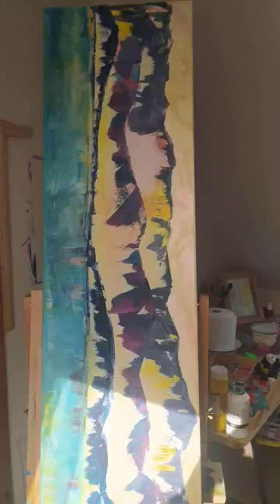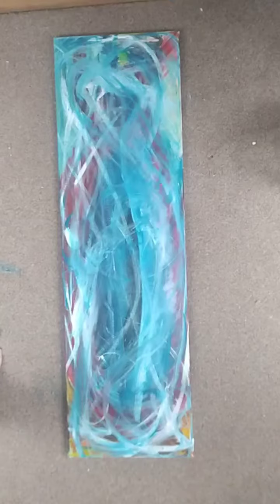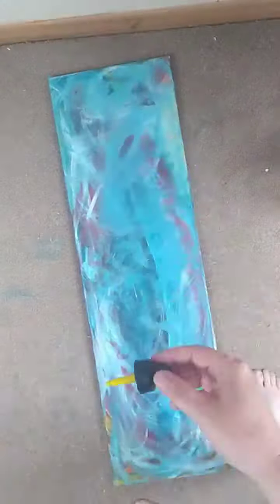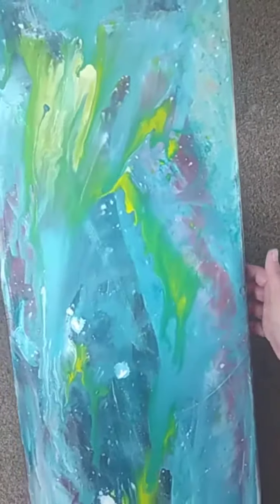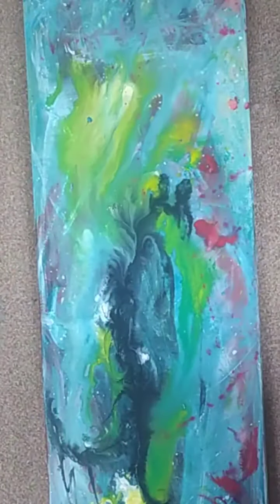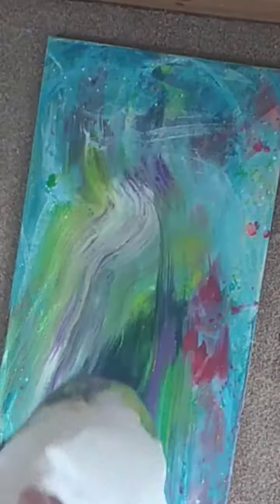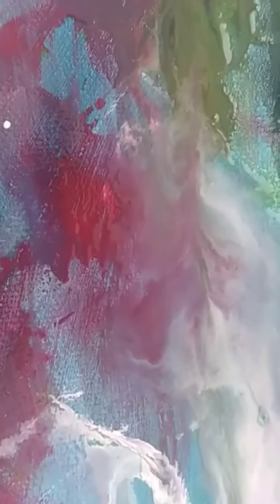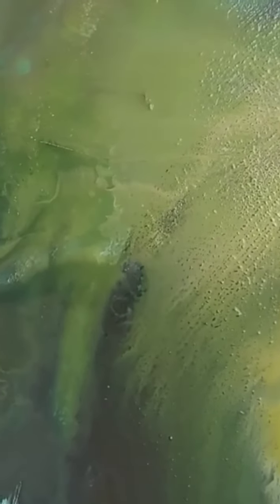Dancing acrylic painting creation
What do you do when you don't like something you created?  I use my intuitive technique to move forward and in this case I felt like moving and marking that movement with paint.  If you have any questions about my style let me know.  Will post what this becomes.